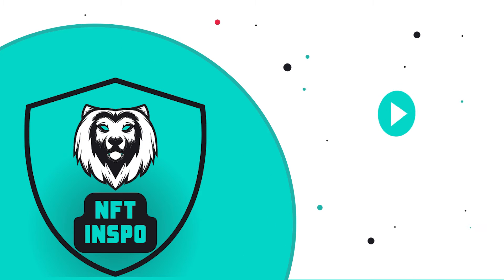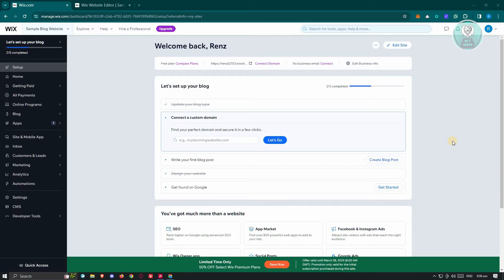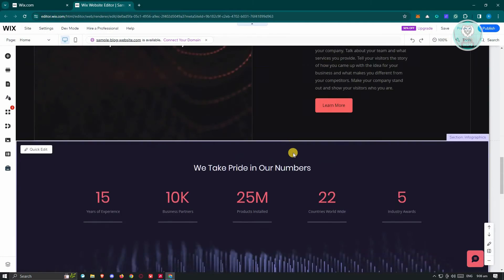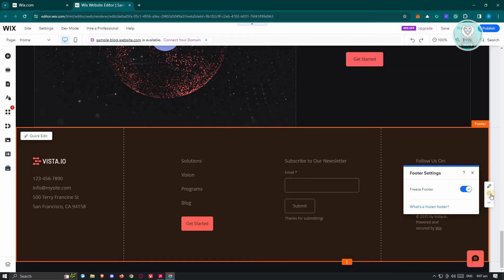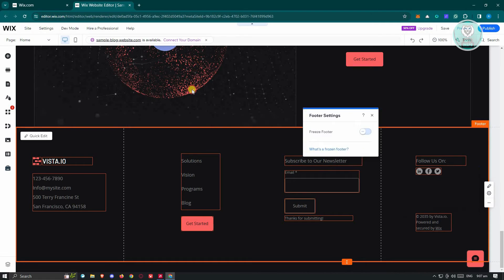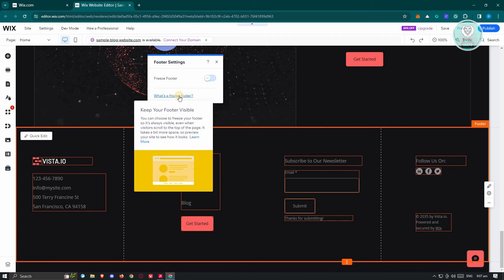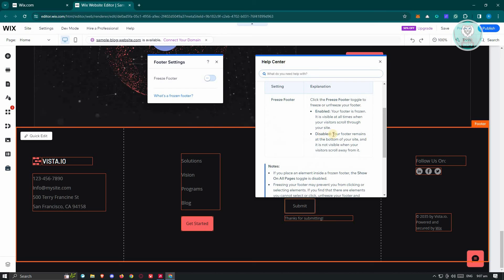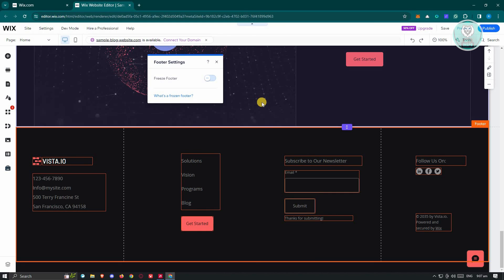Wix How To Fix Footer To Bottom Of Page (2025)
If you want to be able to properly position the footer at the bottom of your Wix website, then this video will be perfect for you!